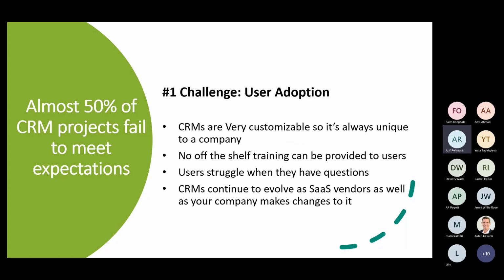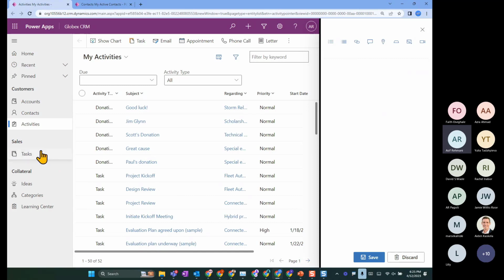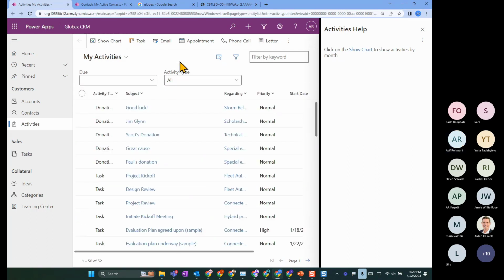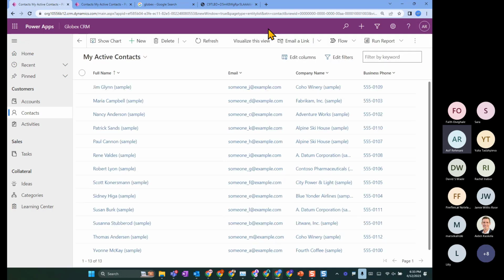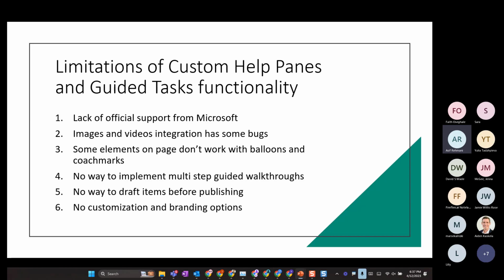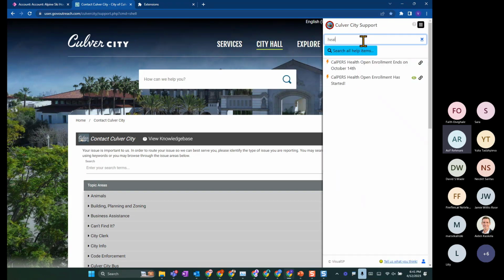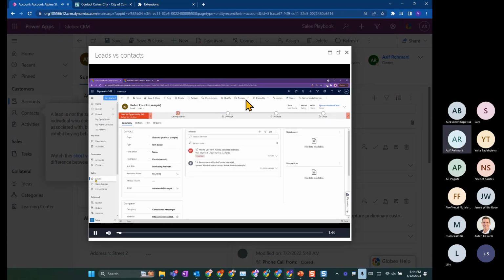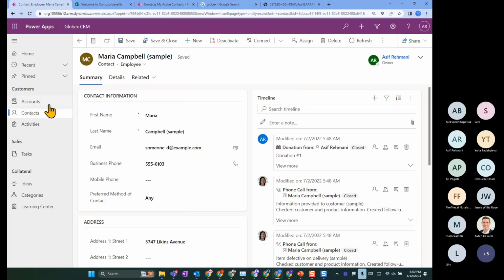Dynamics 365 User Adoption - April 2023 Washington, DC User Group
Asif joins us to share on how to Decrease Support Costs in Dynamics 365 and Power Apps with Contextualized Support and Training. He talks about the training offerings within Dynamcis 365 and how to maximize these for your users so that you can improve user adoption of the system.

Speaker:
Asif Rehmani